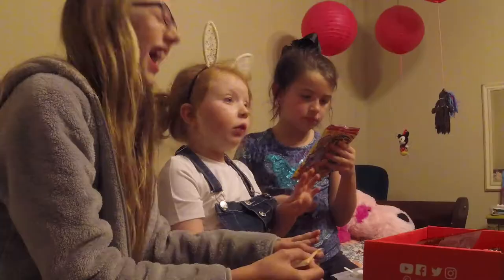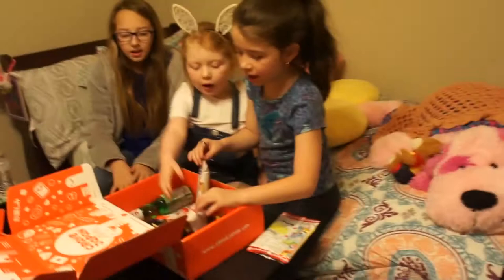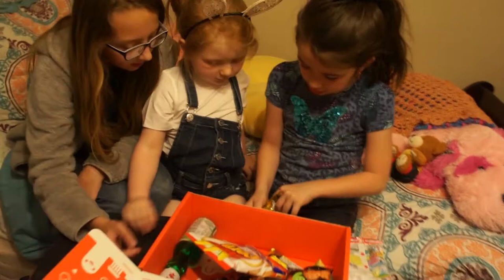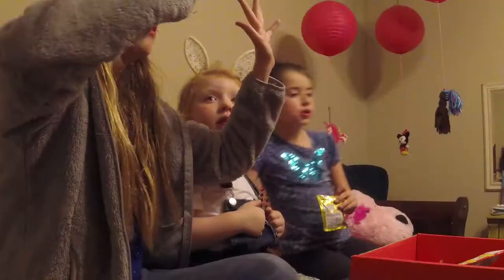Mylee's Japanese Candy Challenge Part 2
Mylee surprises her cousins Haley and Audrey with a surprise box of Japanese candy from It's Sugar. It took takes to make this happen!!!